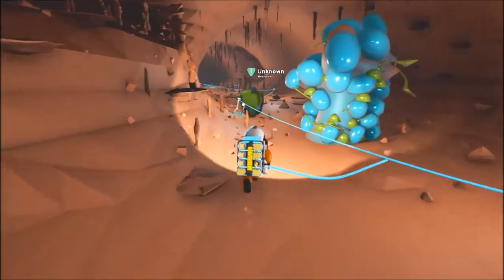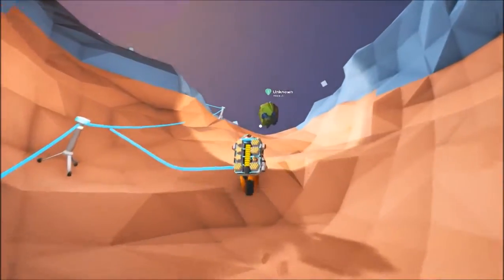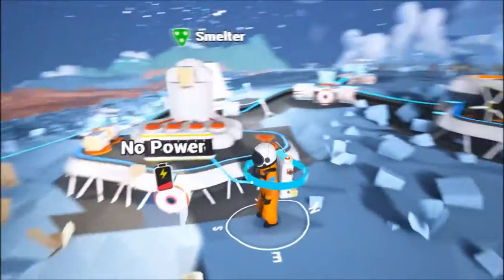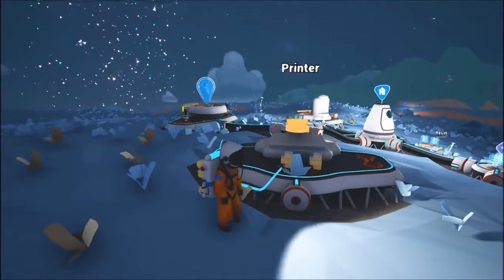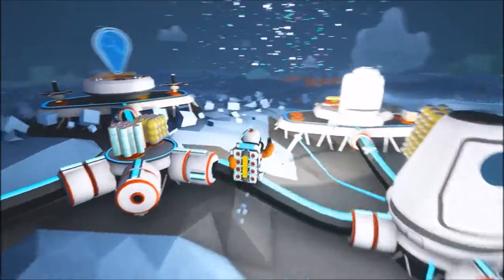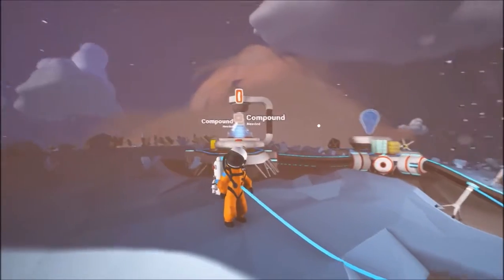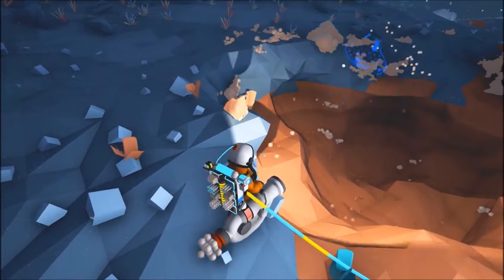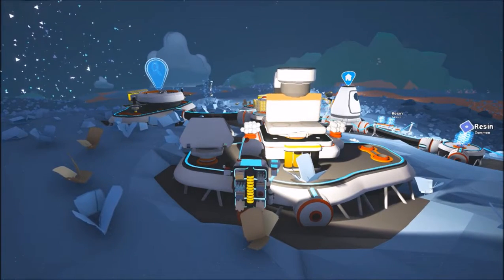Let's Play Astroneer! Ep 2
We continue where we last left off, and into the caves!

If you like the video then please don't forget to leave a like or a comment, and if you like the videos I bring, then please don't forget to subscribe and hit that bell!